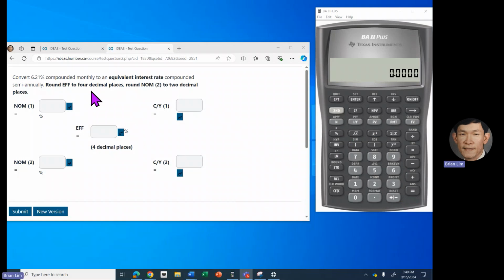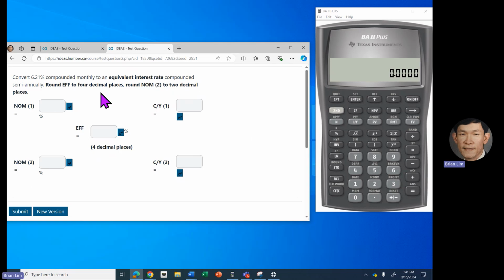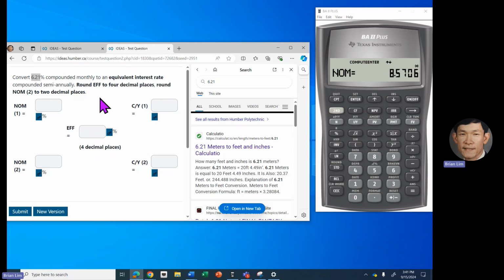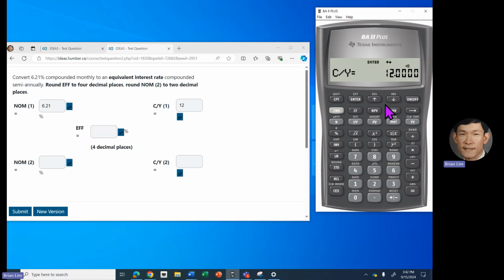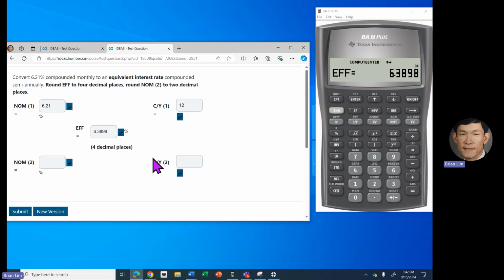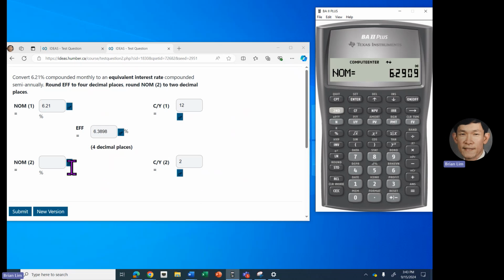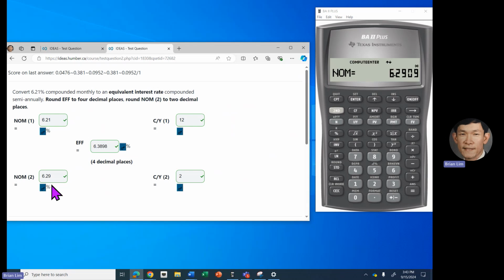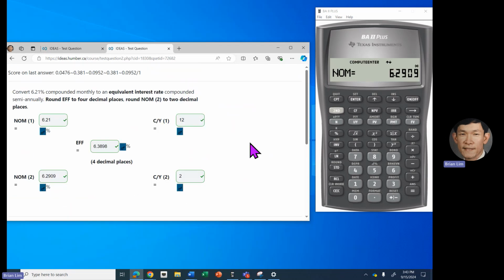EQUIVALENT INTEREST RATE ICU 3 20240915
Compute EQUIVALENT INTEREST RATE:
 6.21% compounded monthly to an equivalent interest rate compounded semi-annually.